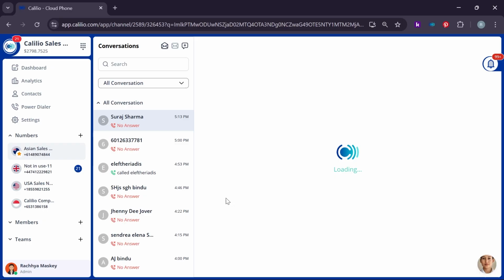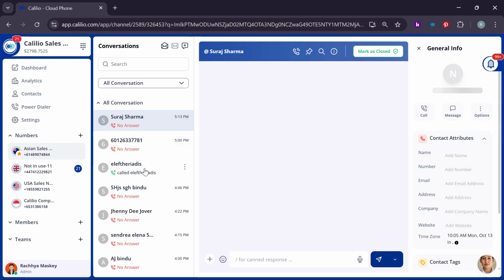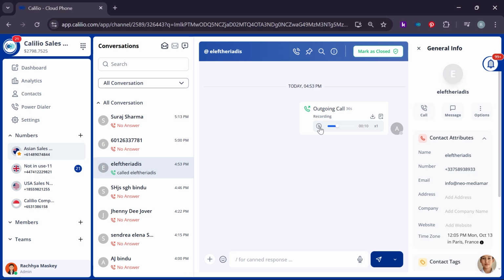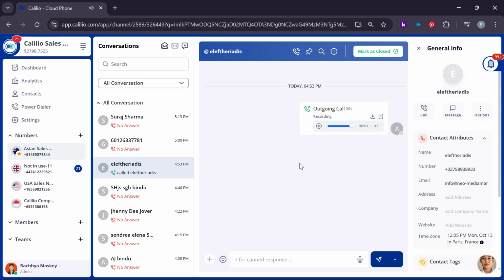How to Play, Pause & Fast Forward Call Recordings in Calilio | Call Recording Tutorial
In this quick tutorial, Rachhya from Calilio shows you how to play, pause, and fast-forward call recordings in your Calilio Call Box. Mastering these controls allows you to revisit past calls for quality checks, training, or record keeping—all while saving time and improving workflow efficiency.

Take control of your call recordings and make your team more productive with Calilio’s intuitive call management tools.